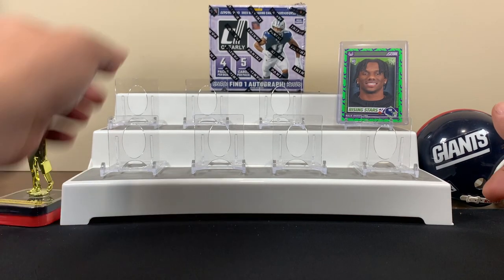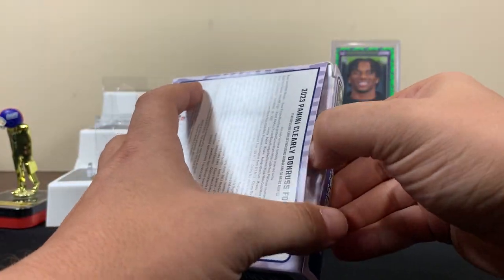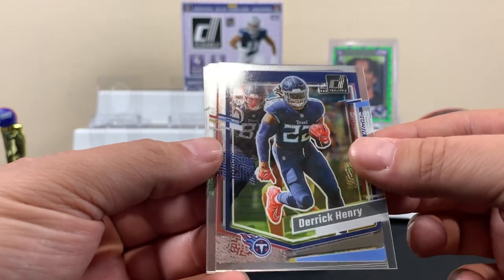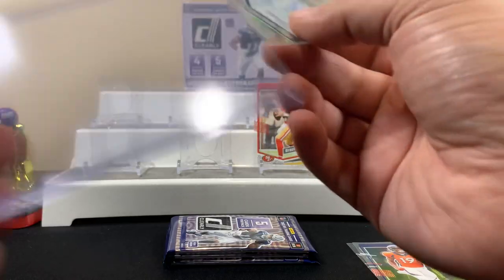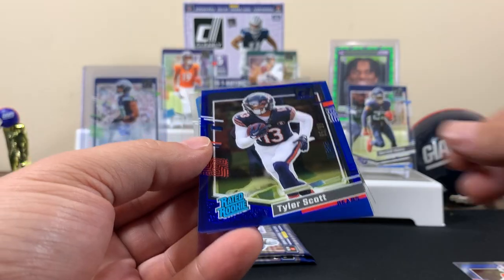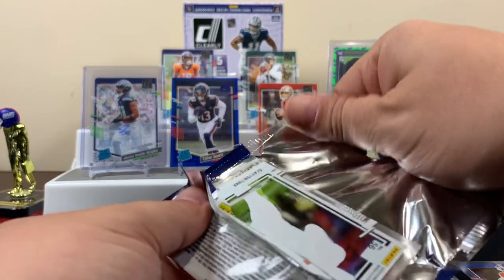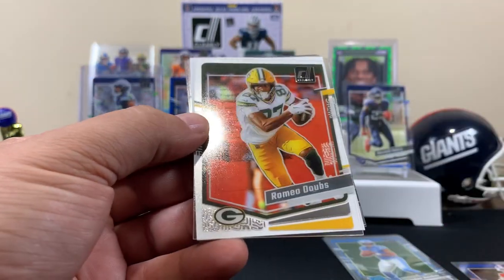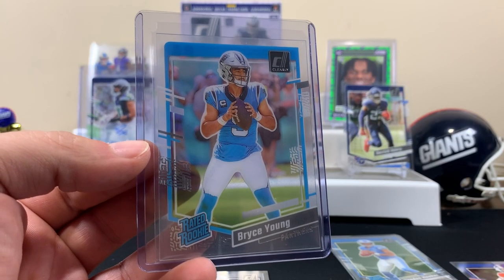2023 Donruss CLEARY FOOTBALL HOBBY BOX! $250 for 4 PACKS! 🫣Pretty sweet cards!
NOT A CHEAP RIP! Going for another Downtown Hunt!